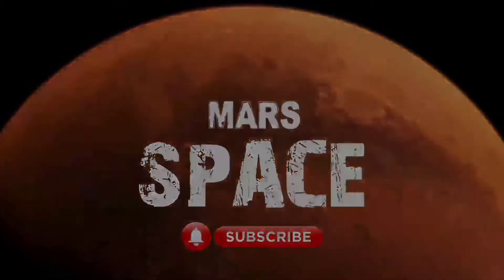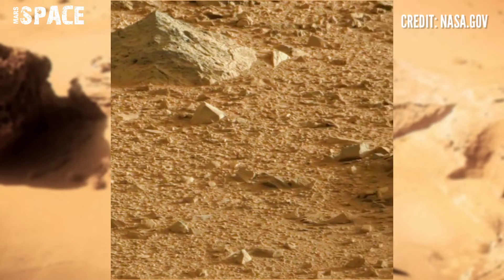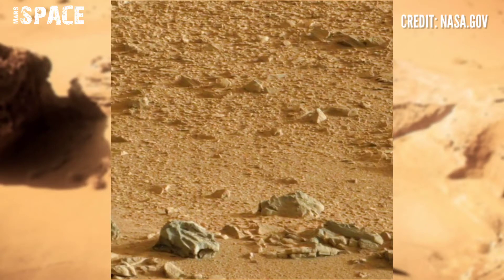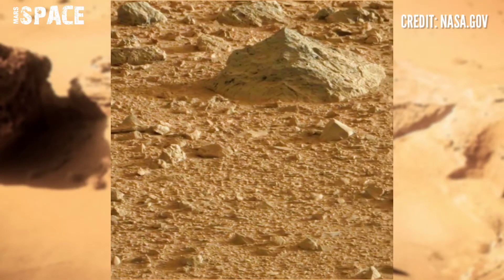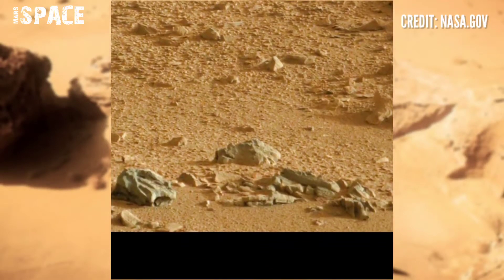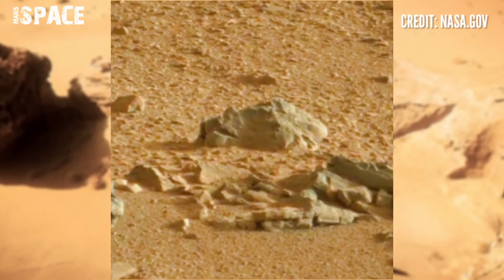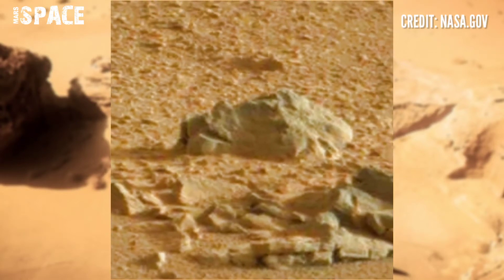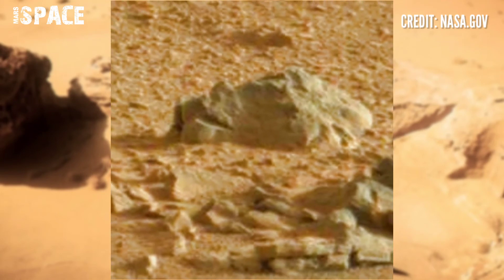Rover Released this 4k Stunning Video Footages of Mars Surface: Mars in 4k Video |New: Mars 4k Video